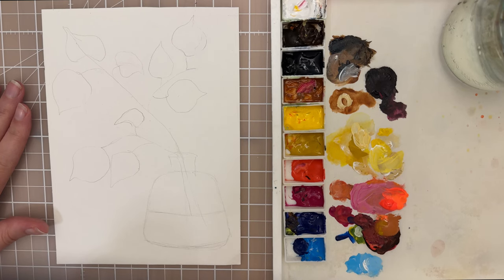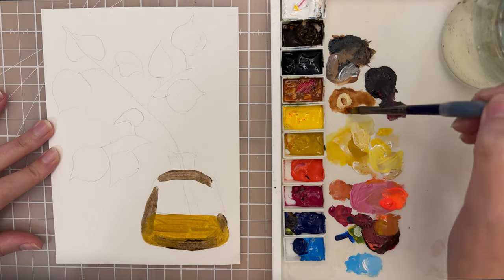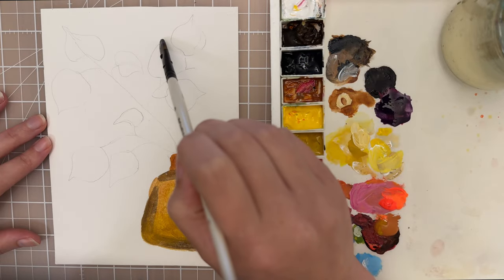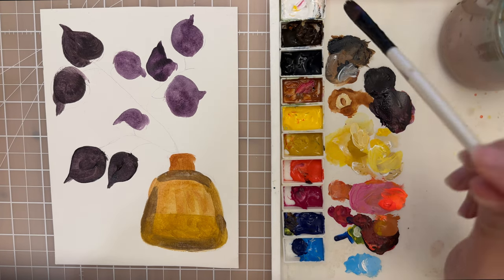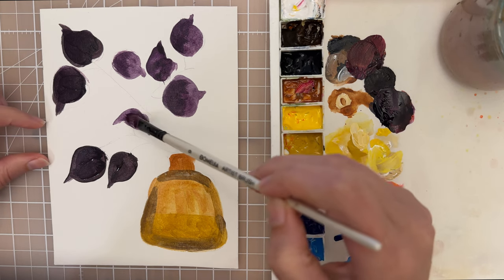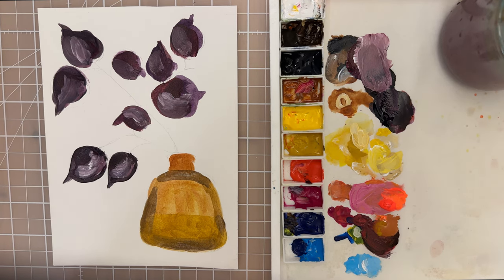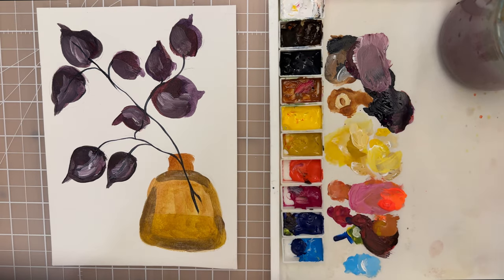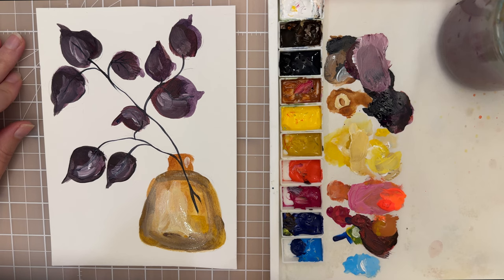How to Paint A Fall Still Life With Acrylics Step by Step Tutorial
Paint a fall still life with acrylic paints with real time step by step instructions and tips. This painting is done on multi media paper 5x7 inches. Find a reference photo on Pinterest linked below and paint along with me!

Materials I use:
• Acrylic Paint
•Multimedia Sketch Book
• Synthetic Brushes-Size 6, 9 filbert, Size 0 script liner brush
• Paper towels

Colors I Use: Split Primary Palette

Titanium White
Vandyke Brown
Payne’s Gray
Burt Sienna
Lemon Yellow
Yellow Ochre
Orange Red
Magenta
Ultramarine Blue
Phthalo Blue